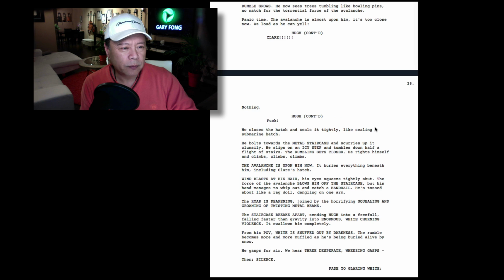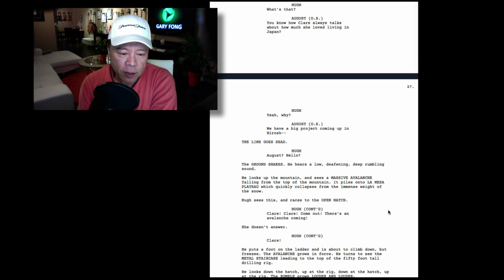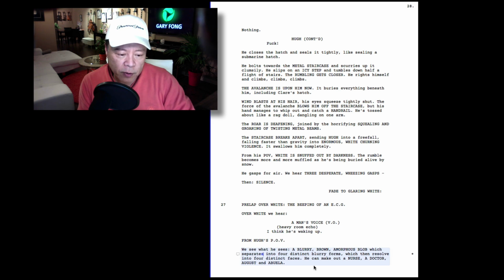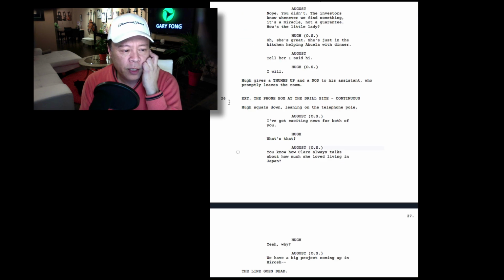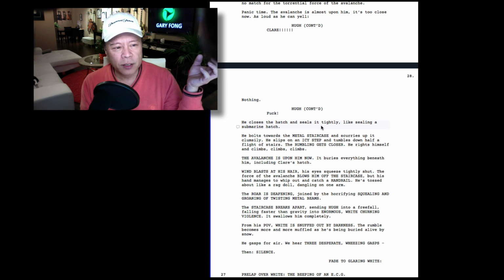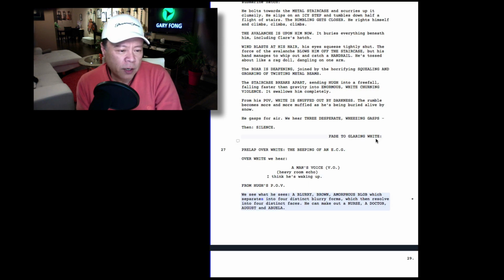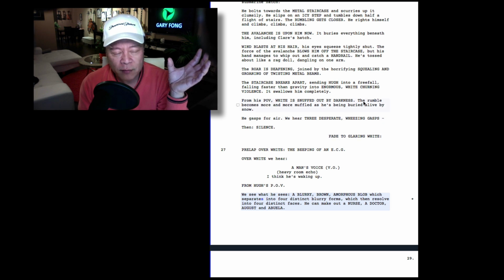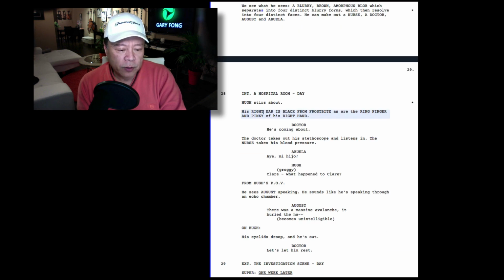How To Write A Disaster Scene in Screenplays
Hi - Gary here.

I've been a screenwriter full-time in Hollywood for a little over two years now. The craft is fascinating, as is the art and science of story structure. In this video, I describe how to write an action/disaster scene from logline to description to formatting.

This film is currently under development.